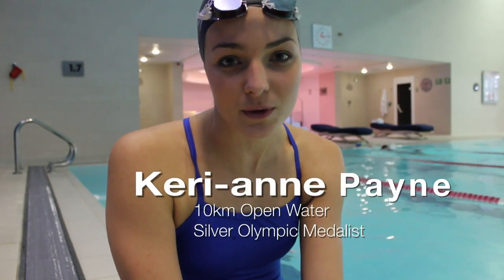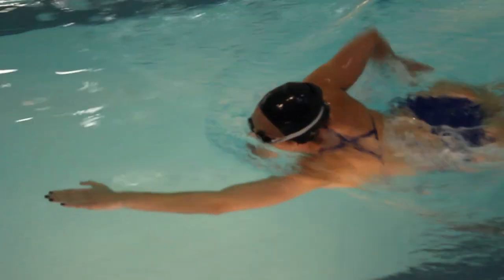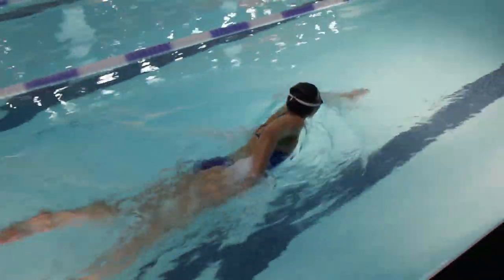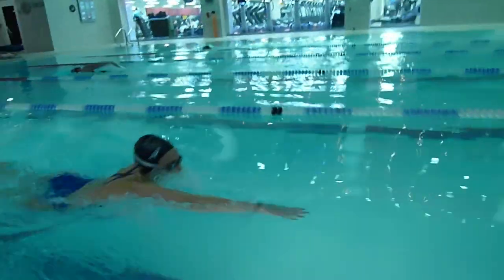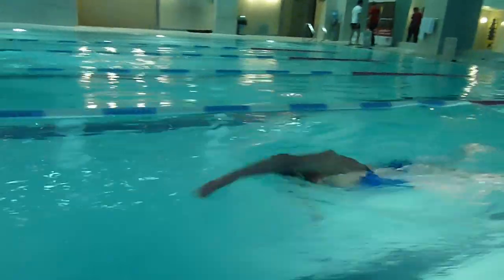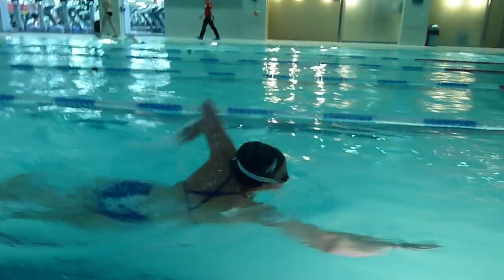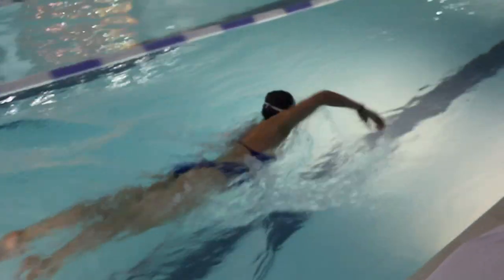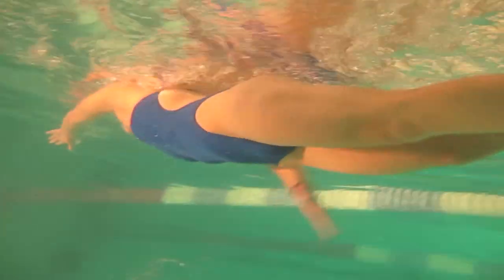Open water swimming - sighting technique with Keri-anne Payne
Speedo how to guide series - Swimming tips for open water sighting with Keri-anne Payne